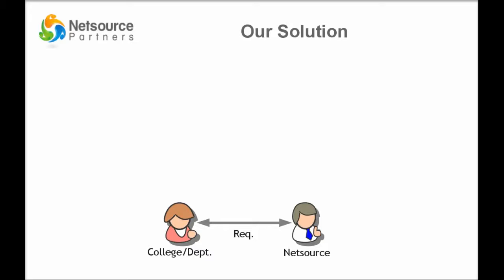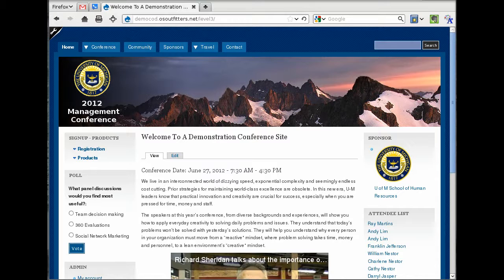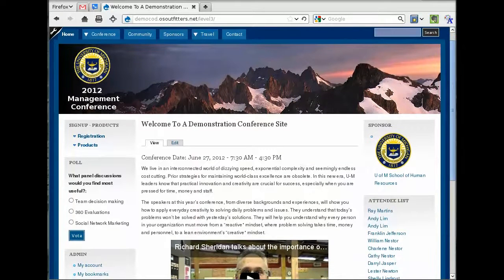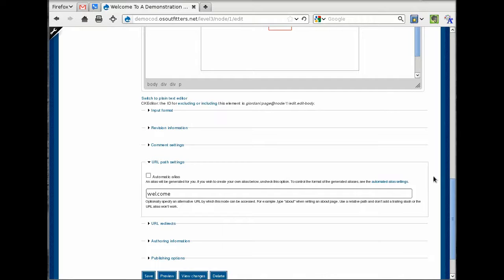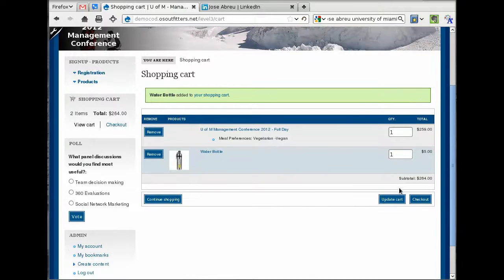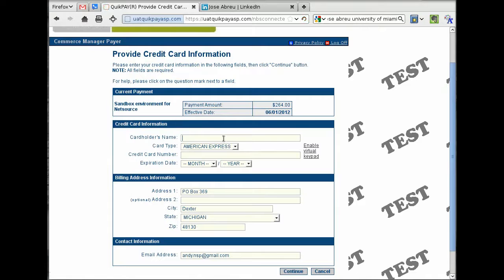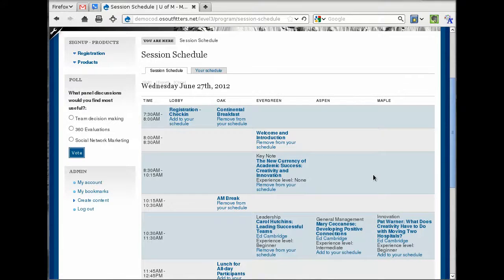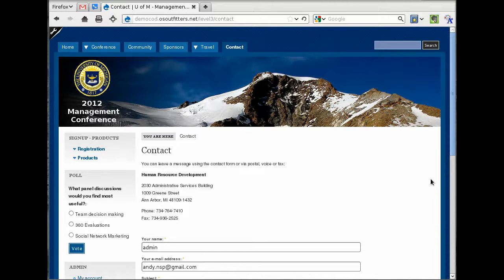Conference Management Service Overview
This 15 minute video will give you an overview of our cloud-hosted conference management service. The service uses a combination of open source software and a customized payment method module for interfacing to Nelnet Business Solutions Commerce Manager system.